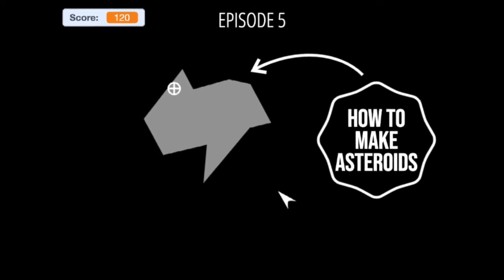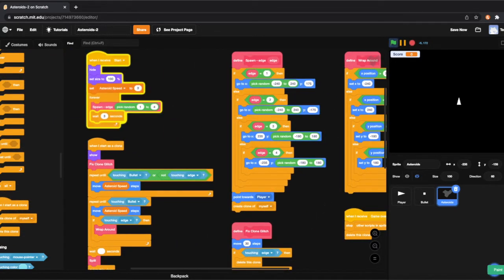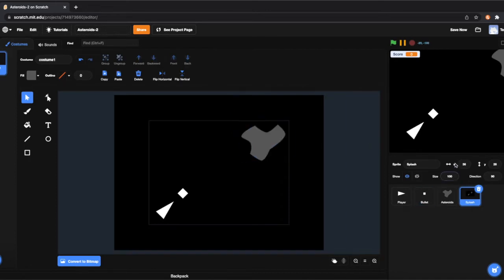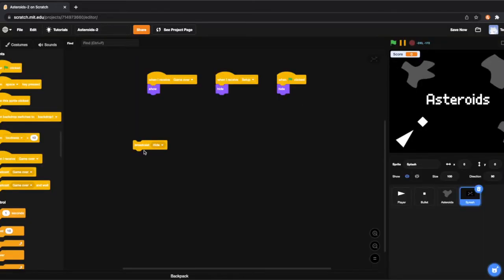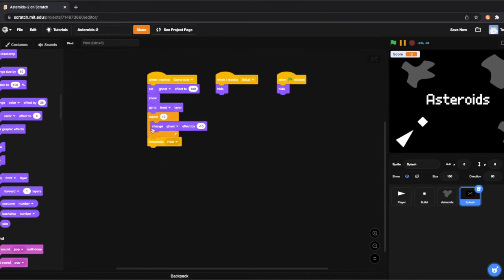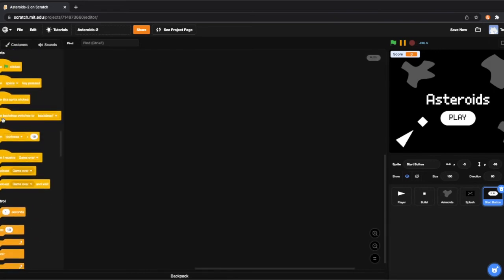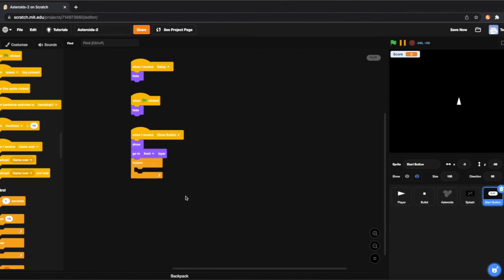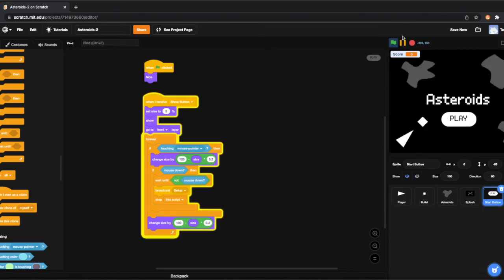How To Make Asteroids - Episode 5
Follow along as we learn how to make Asteroids!

I'd love to hear any feedback!